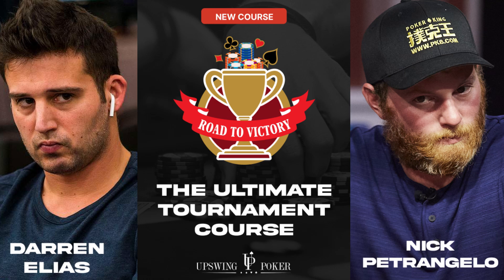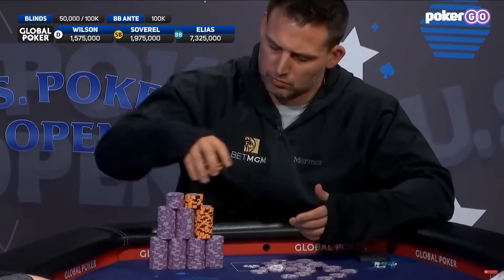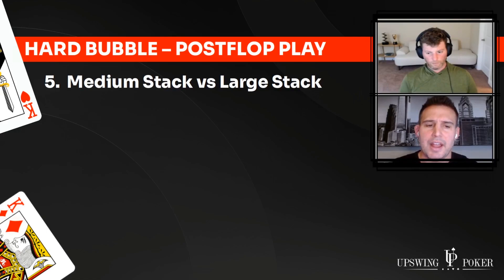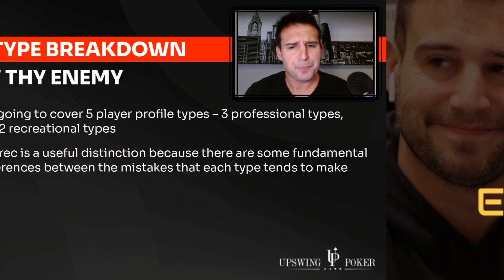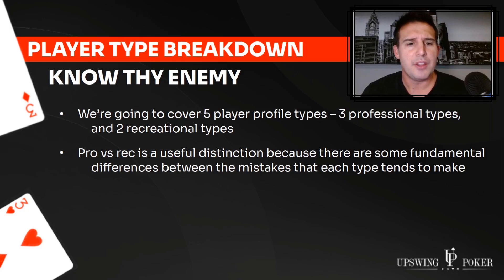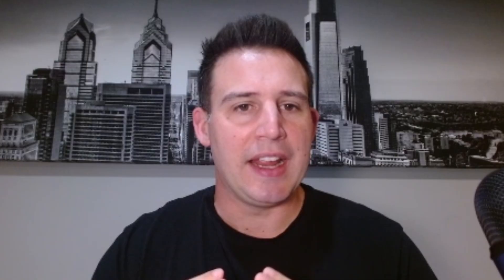Road to Victory: The Ultimate Poker Tournament Course (Trailer)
Road to Victory is an extensive training course made for tournament poker players. Your new coaches, Darren Elias and Nick Petrangelo, have combined for over $40 million in live tournament earnings and many millions more online.

Darren has a record 4 World Poker Tour titles and is a master of exploitative tournament strategy, while Nick is a Super High Roller regular who is a master of advanced theoretical strategies. You get the best of both worlds as the two longtime friends reveal their winning strategies in this course.